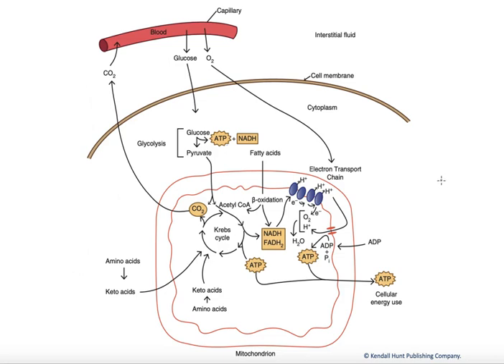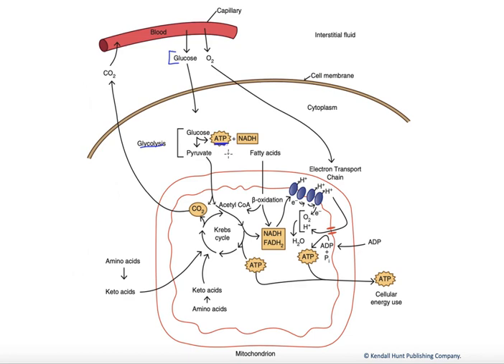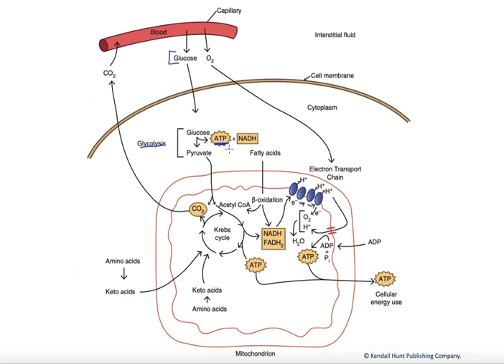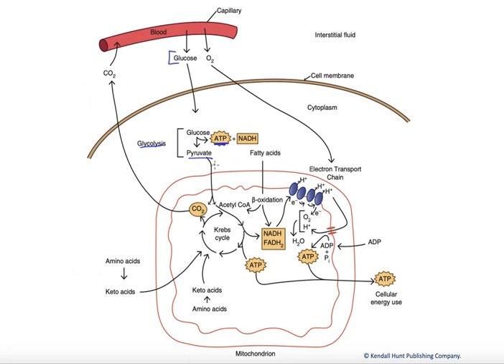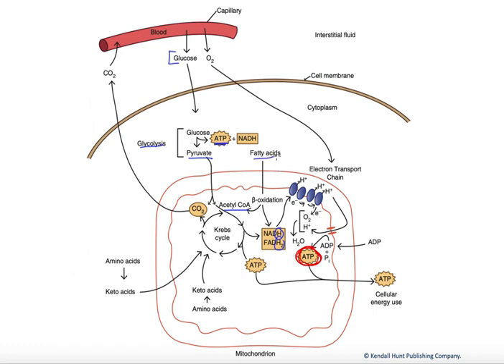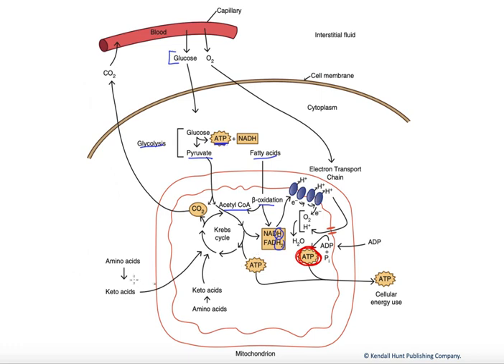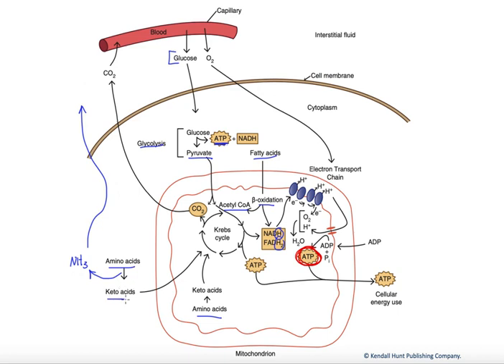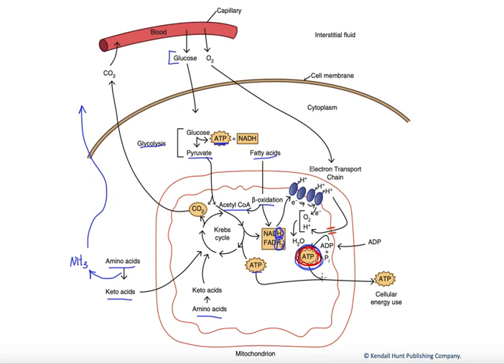Catabolic pathway summary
In this video we summarize the pathways and key outputs when carbohydrates, proteins and fats are metabolized for ATP production.